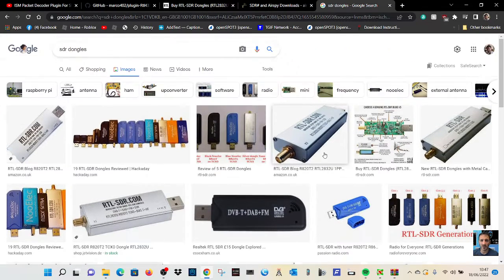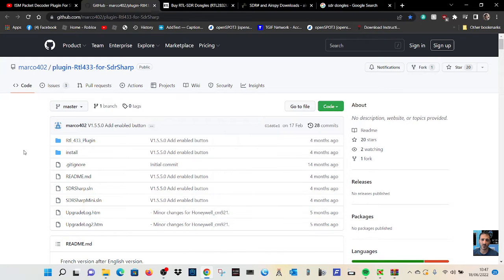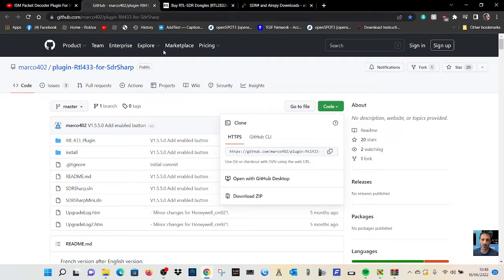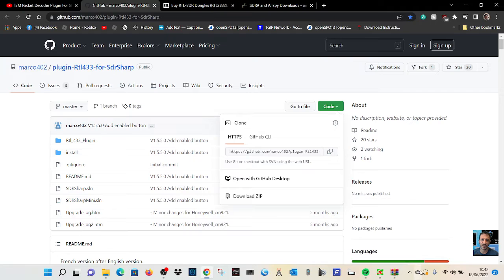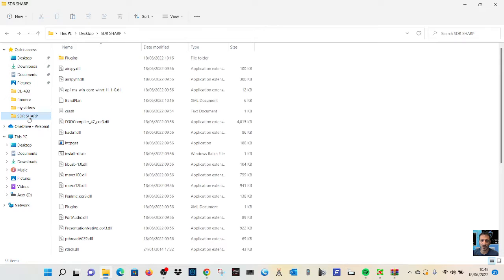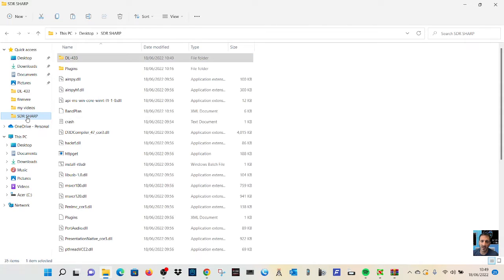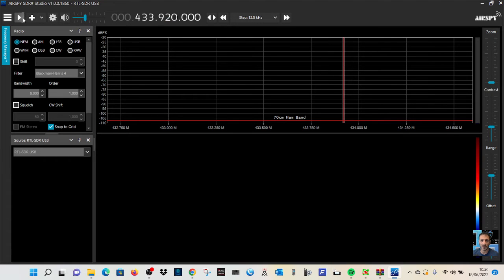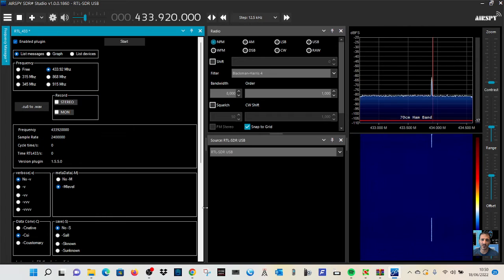SDR SHARP -Install RTL-433 ISM Packet Decoder Plugin